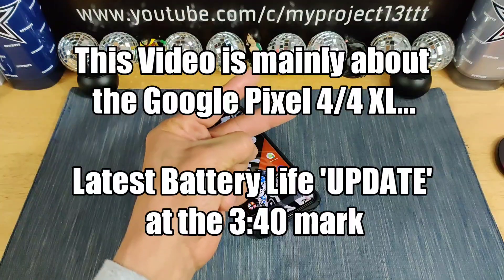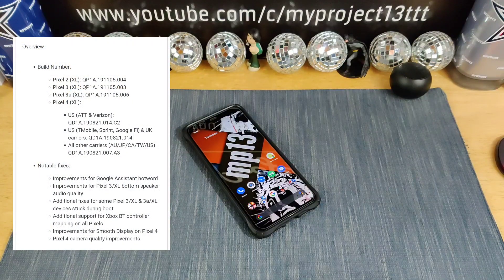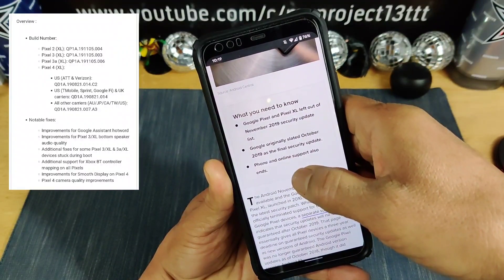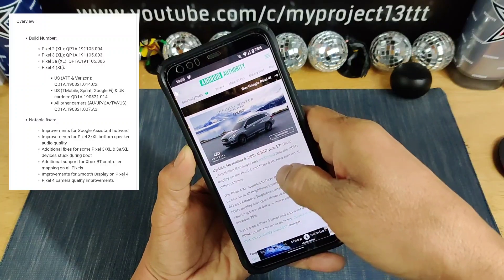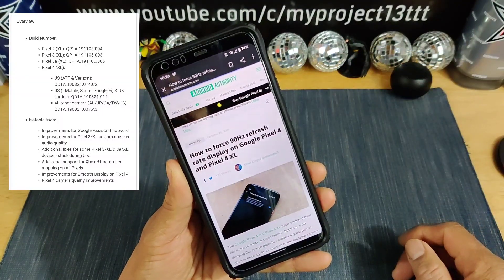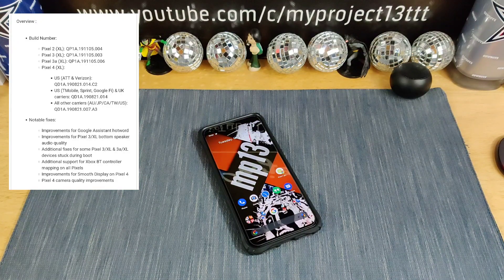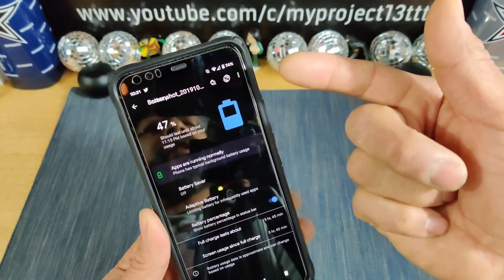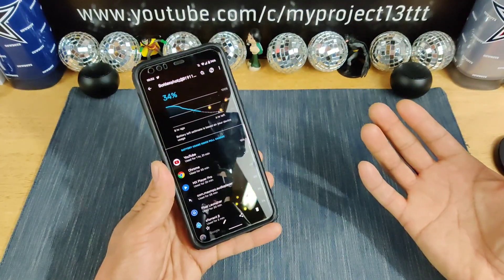Google Pixel 4/4 XL Software Update, Battery Life Update, 90hz Refresh Rate Working Better! Plus!